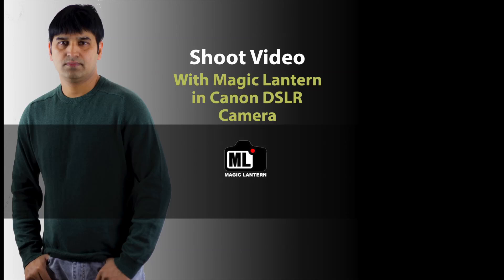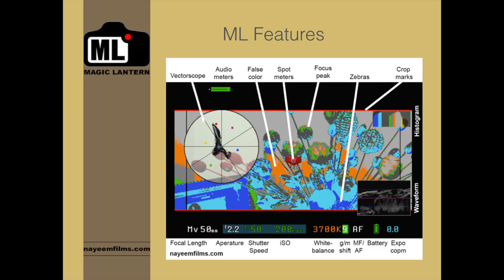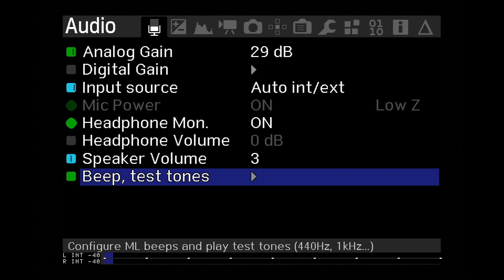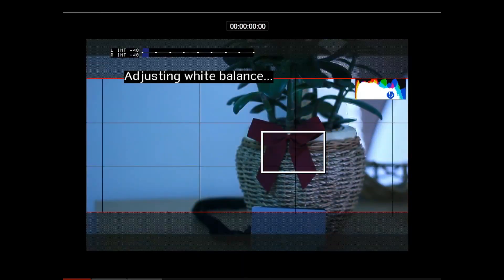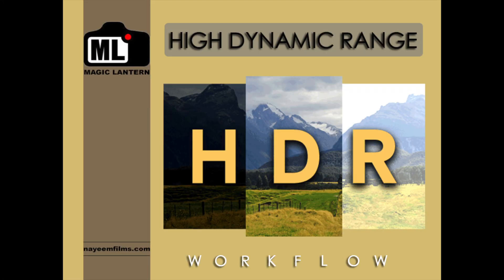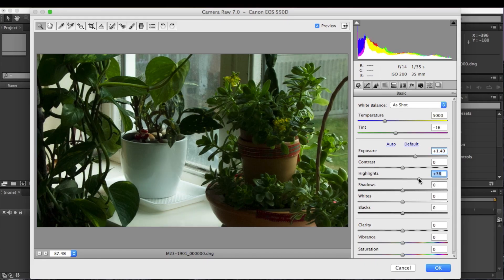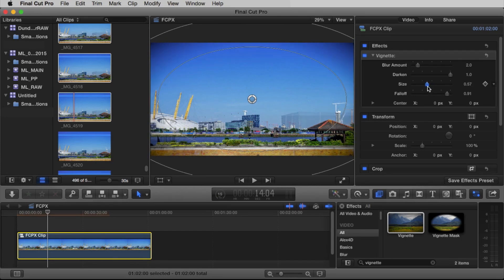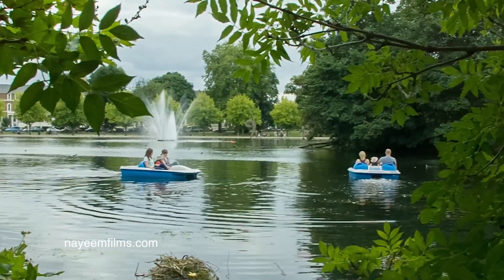Shoot Video with Magic Lantern in Canon DSLR Camera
This video is a part of the following tutorial.

Course Description

This course has been designed to provide you a comprehensive information on Magic Lantern, a software that transforms a Canon DSLR to a versatile film camera. Apart from providing detail information on Magic Lantern, it also proves some key workflows on shooting RAW video, HDR Video and Time-lapse Video. A detail information on using external audio recording devices, techniques and terminologies has been provided along with installing custom picture style, custom cropmakrs. A detail instruction on how to use Look Up Table (LUT) with CineStyle Picture profile has also been given. This more than 3 hours long course is one of the most comprehensive on this topic.

This 3 hours tutorial covers following aspect of Magic Lantern:

 A INTRO
  a1. OBJECTIVES
  a2. Describe both standard and Nightly builds. Also new updates in NB
  a3. ML FEATURES SCREENSHOTS
  a4. CAMERA MODELS AND NAVIGATIONS
  a5. SHORTCUTS

 B AUDIO
 b1. Analog Gain
 b2. L/R Digital Gain
 b3. Input Source
 b4. Mic Power
 b5. AGC
 b6. Output Volume
 b7. Headphone Monitoring
 b8. Audio Meters
 b9.  Speaker Volume [NB]
 b10. Beep, test tones [NB]
 b11. Recommended Audio Settings
 b12. Audio Tips

 C EXPO
 c1. White Balance
 c2. ISO
 c3. Shutter
 c4. Aperture
 c5. Picture Style
 c6. Recoding Picture Style
 c7. Exposure Override
 c8. LV Display
 c9. EXPO Lock
 c10. Expo Presets
 c11. ExpSim[NightlyBuilds features]
 c12. Recommended Expo Settings

 D OVERLAY
 d1. Global Draw
 d2. Zebras
 d3. Focus Peak
 d4. Magic Zoom
 d5. Cropmarks
 d6. Ghost Image
 d7. Defishing
 d8. Spotmeter
 d9. False Color
 d10. Histogram
 d11. Waveform
 d12. Vectorscope
 d13. Recommended Overlay Settings

 E MOVIE
 e1. Bit Rate
 e2. Time Indicator
 e3. Movie Logging
 e4. Movie Restart
 e5. Rec/Stby motif
 e6. Movie Rec Key
 e7. Force LiveView
 e8. Shutter Lock
 e9. FPS Override
 e10. HDR Video
 e11. Image Effects
 e12. Gradual Exposure
 e13. Vignetting
 e14. Image Fine-tuning
 e15. RAW Video
 e16. Movie Tweaks

F SHOOT
 f1. Timelapse

G FOCUS
 g1. Rack Focus

H PREFERENCES
 h1. Config files
 h2. Arrow/set shortcuts
 h3. LV Display presets
 h4. Lens info Preferences

I MODULES
 i1. autoexpo.mo
 i2. dual_iso.mo
 i3. ettr.mo
 i4. mlv_play.mo
 i5. mlv_rec.mo
 i6. mlv_snd.mo
 i7. raw_rec.mo

J CONCLUSION.
 j1. Conclusion